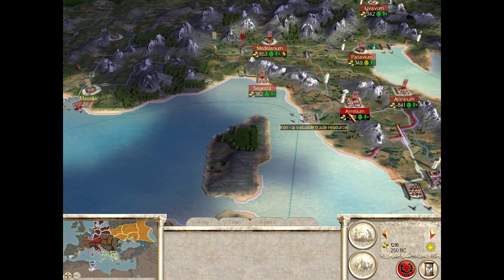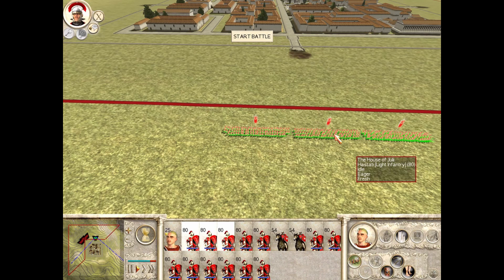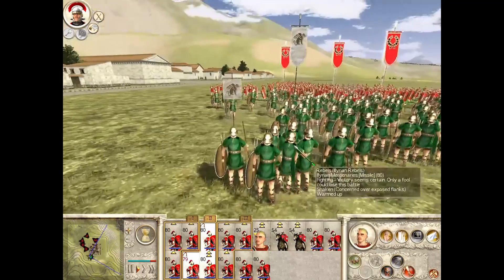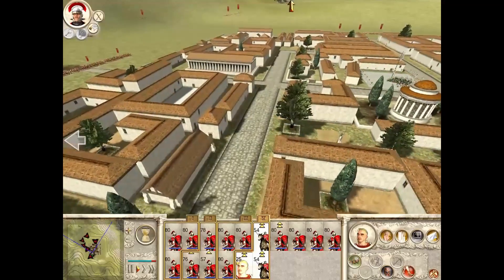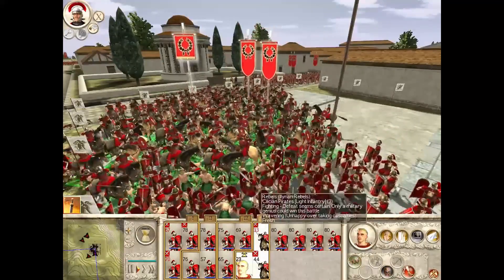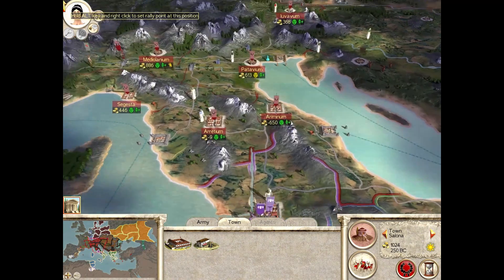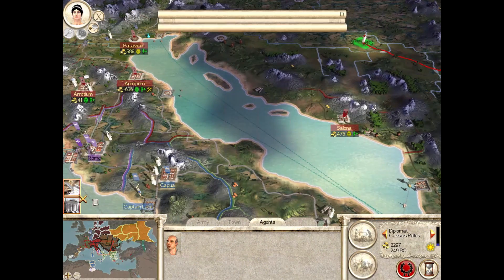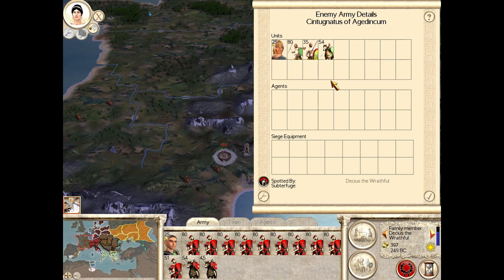Pushing a little East / Rome Total War part 17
👇 If you liked this video below are a few more you might like 👇
Today we push a bit East and try to take a rebel city